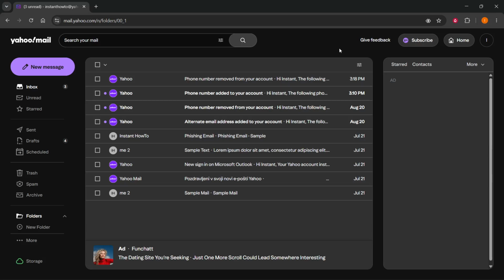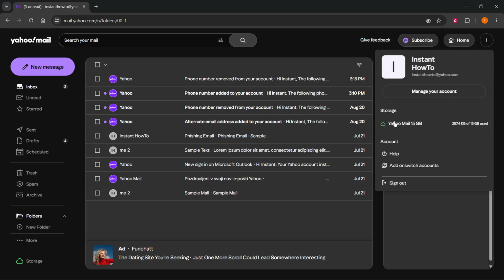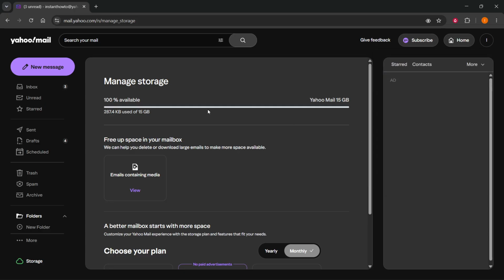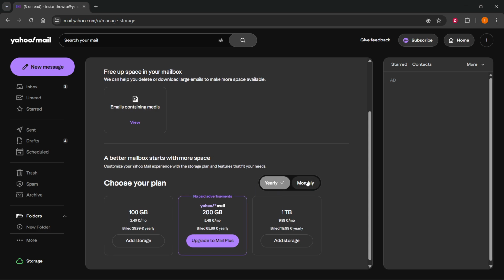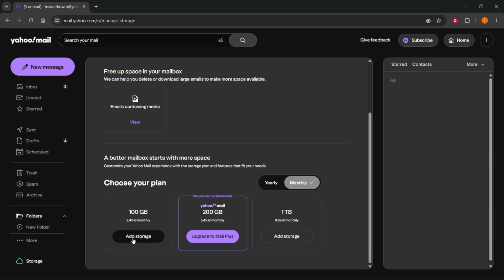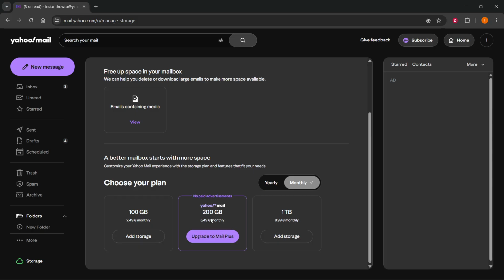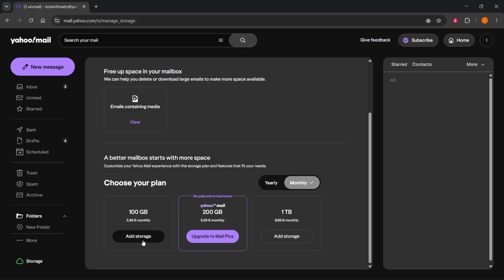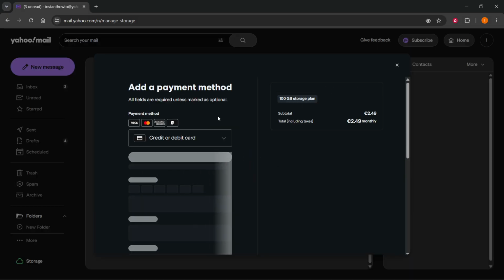How To BUY Yahoo Mail Storage (QUICK & EASY) 2026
In this video, I'll show you how to buy yahoo mail storage. This is a full guide on how to upgrade your yahoo mail account with additional storage options in 2026. In case you've been trying to increase your storage capacity on yahoo mail, this is the video you need to see!